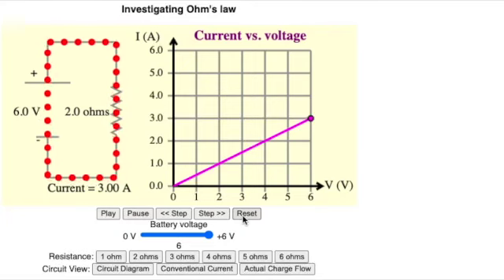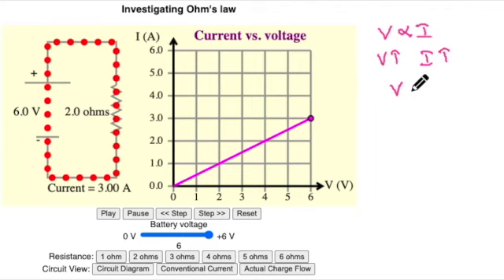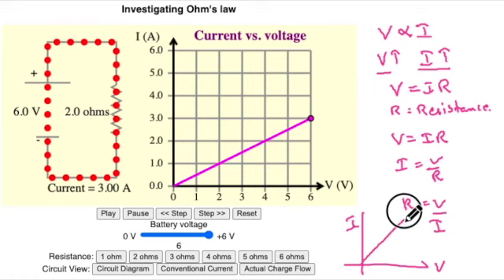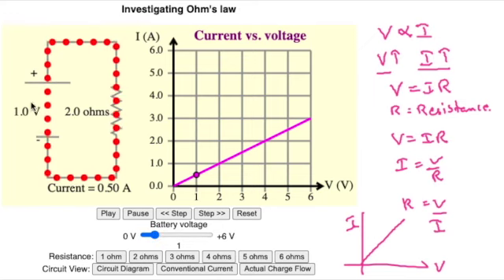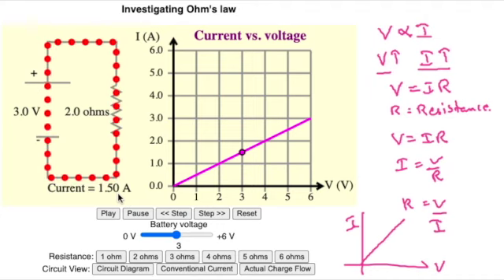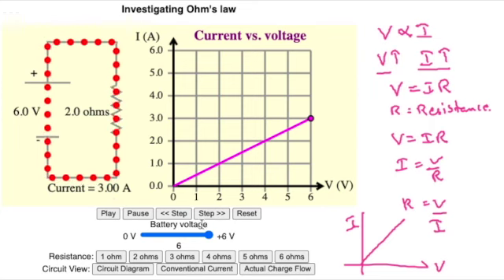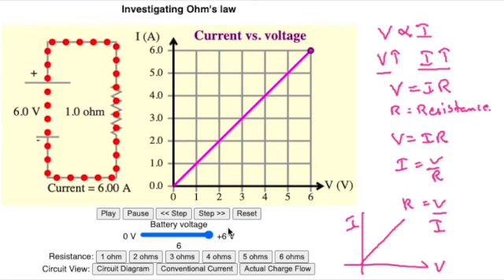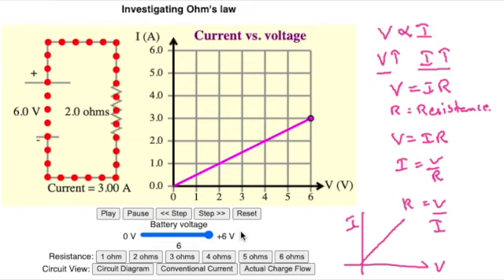Ohm's Law Simulation || Practical Physics